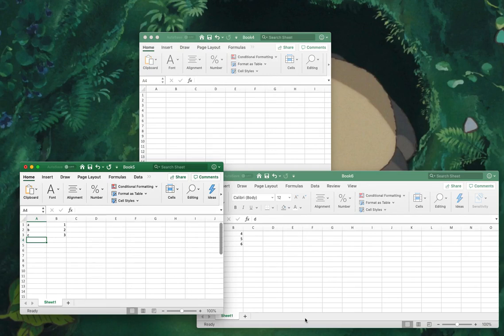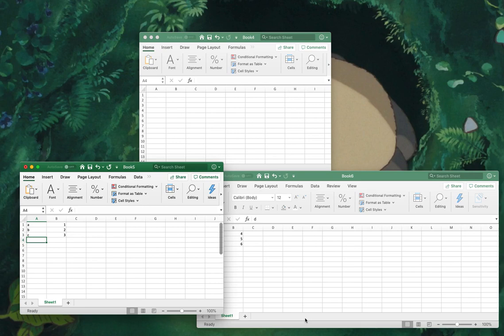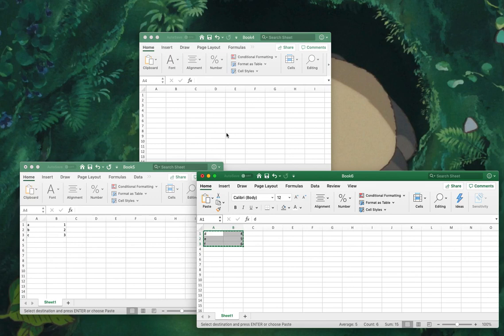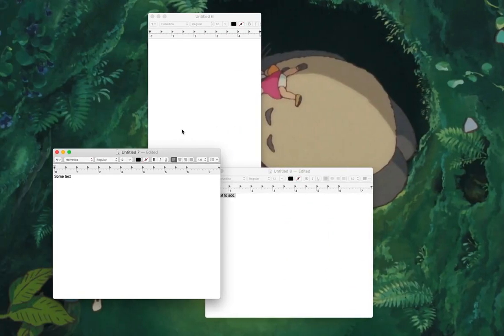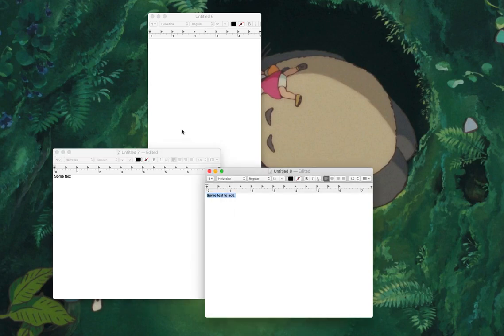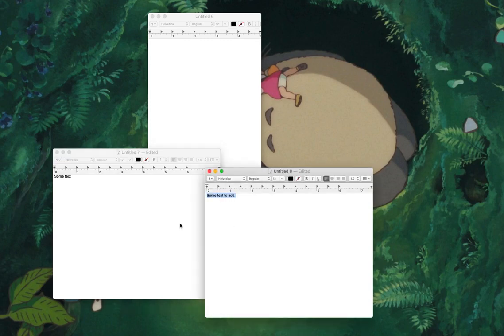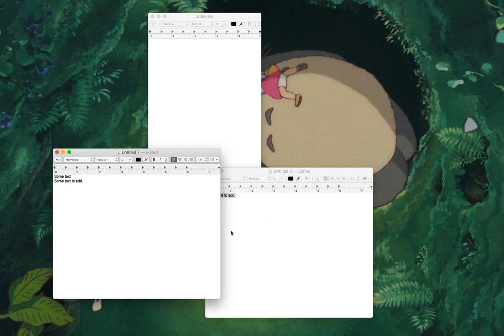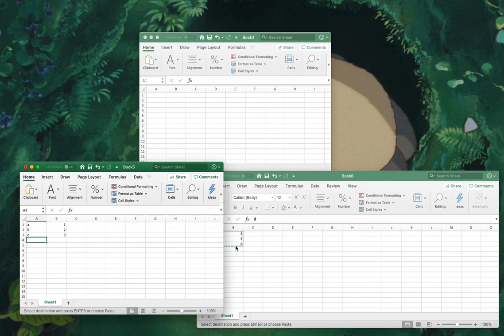Window Switching Using Command-Backtick Bug?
Not sure if this a bug, but it sure feels like it.